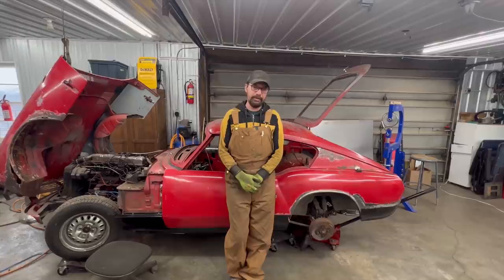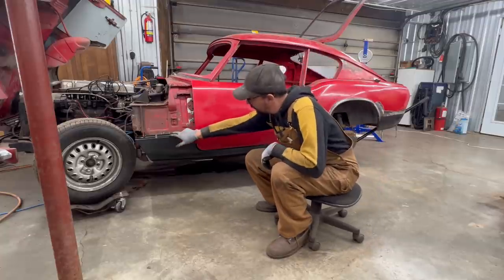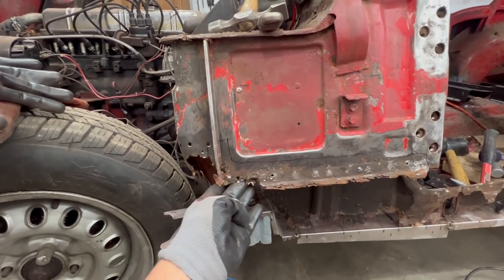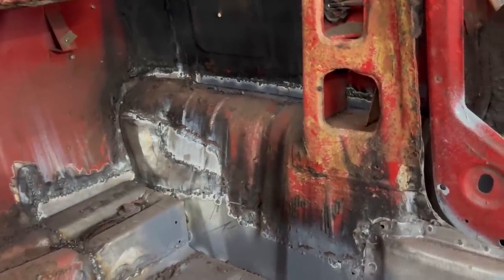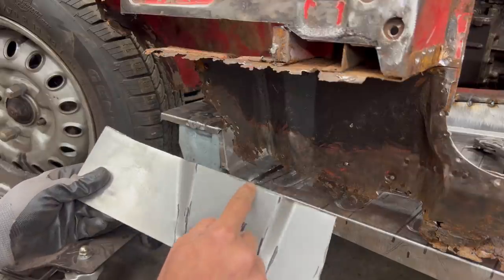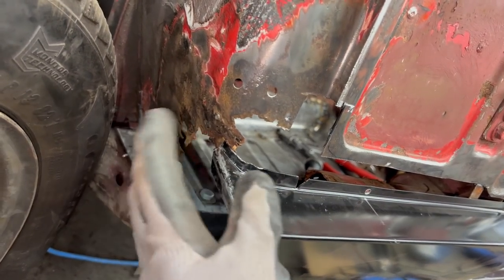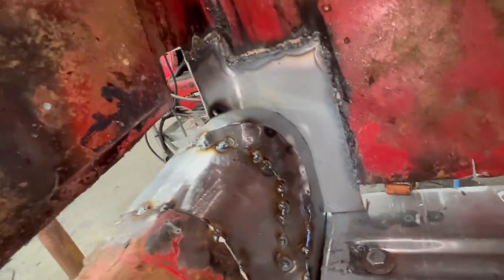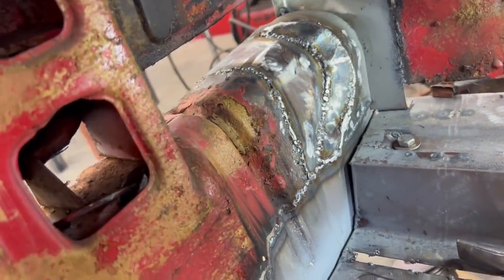1966Triumph GT6 - Part 32 - Lower A-Post from Scratch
I've done this repair multiple times before and I am quite familiar with the panels and shapes involved, but this time it was a bigger challenge than ever. The whole entire corner of the car was gone and there was nothing to reference with. But I like challenges so. It is rebuilt now